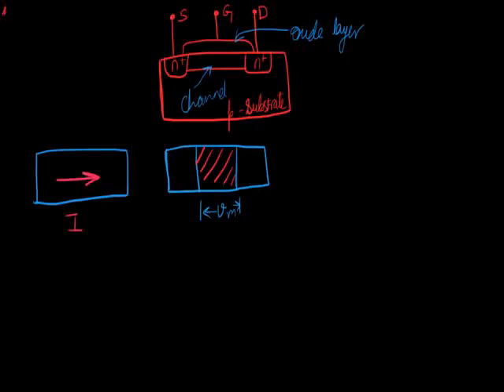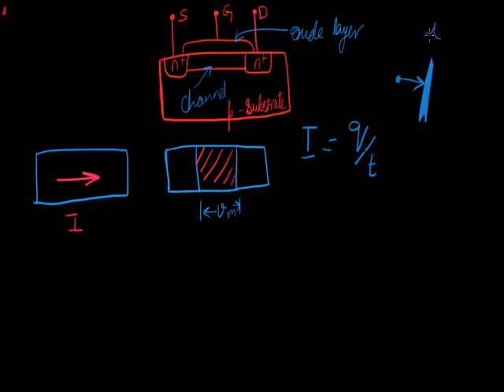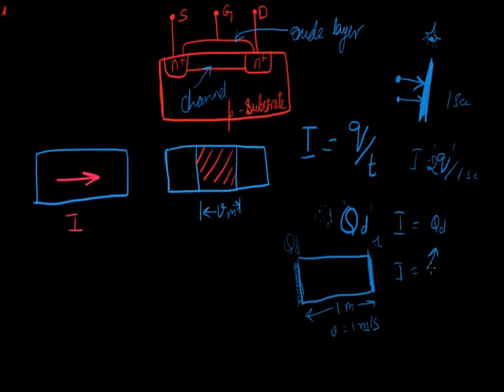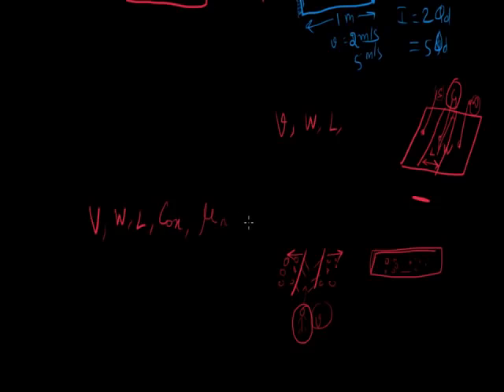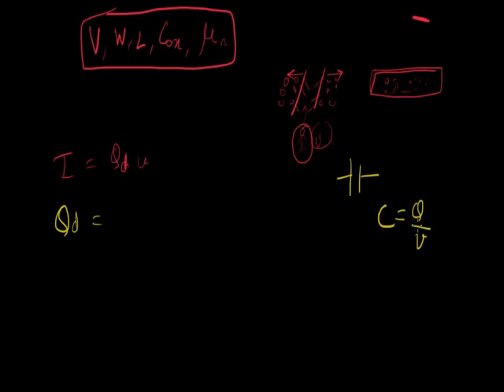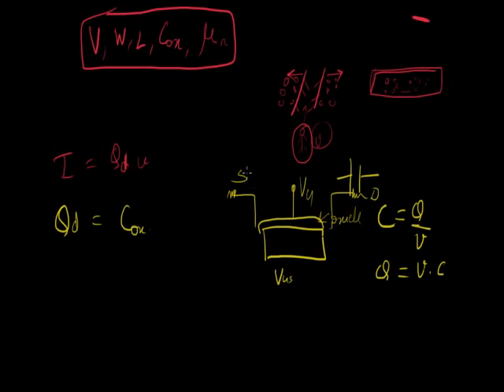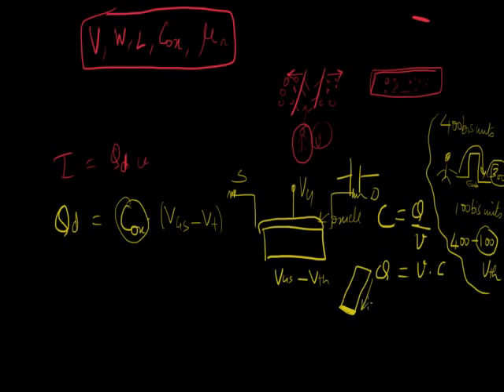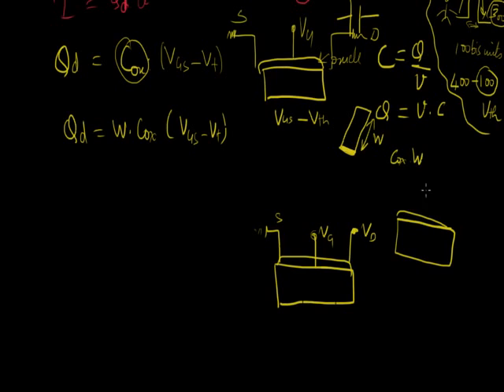Equation of Current in MOSFET Part 1 480p